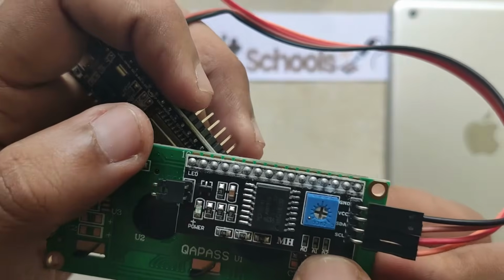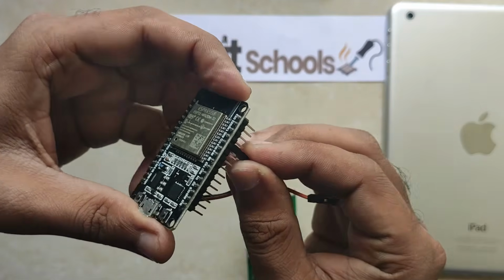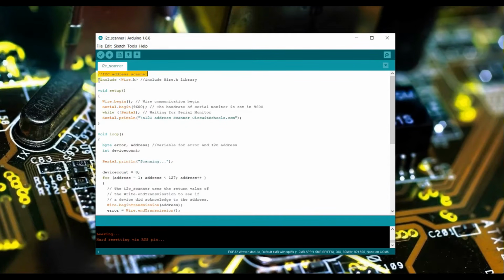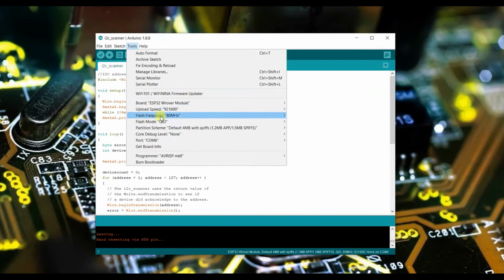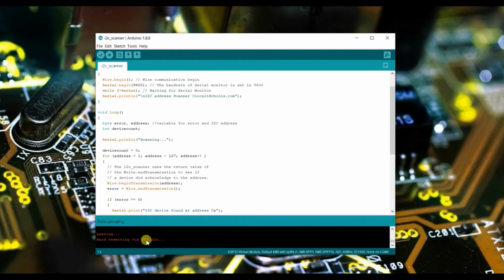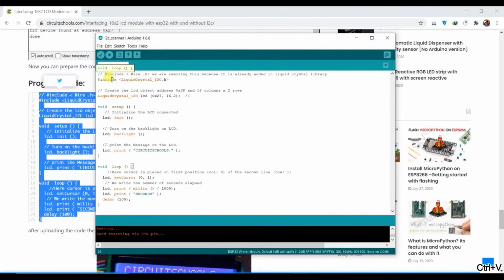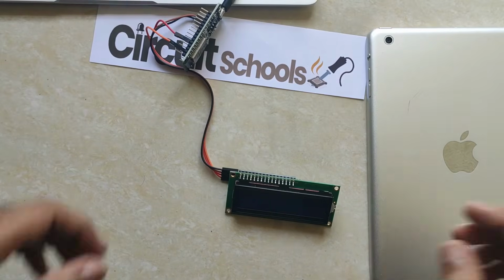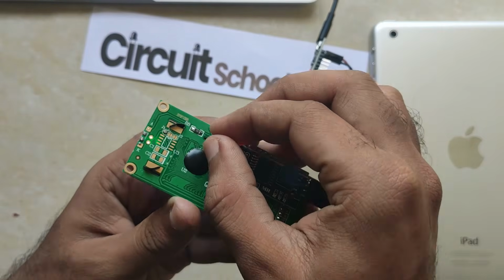Interfacing 16x2 LCD module with ESP 32- Quick Tutorial.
Interfacing 16x2 LCD Module with ESP32 - Quick Tutorial | Step-by-Step Guide

Welcome to CircuitSchools! In this quick tutorial, we will show you how to interface a 16x2 LCD module with an ESP32 microcontroller. Whether you're a beginner or an experienced maker, this step-by-step guide will help you easily connect and display information on your LCD screen using the ESP32.

In this video, you'll learn:

Necessary components and wiring diagram for interfacing a 16x2 LCD with ESP32.
How to set up the Arduino IDE for programming the ESP32.
Writing and uploading the code to display text on the LCD screen.
Troubleshooting common issues during the setup.

Products and Links to buy (USA) (India):
LCD 16X2 module
10K potentiometer (if without I2C adapter)
ESP 32 WiFi and Bluetooth Board
Few Connecting Wires
5V power supply